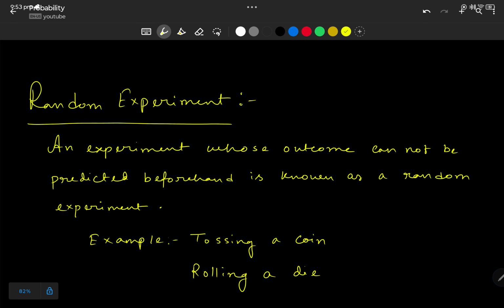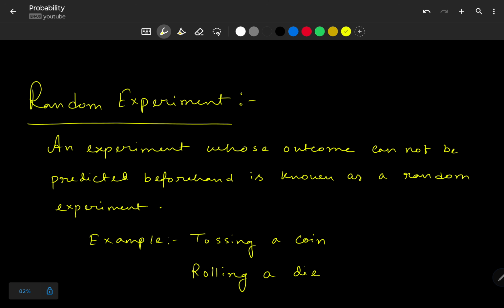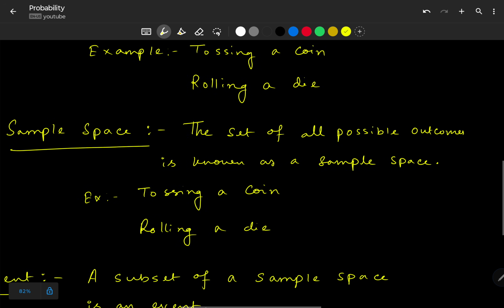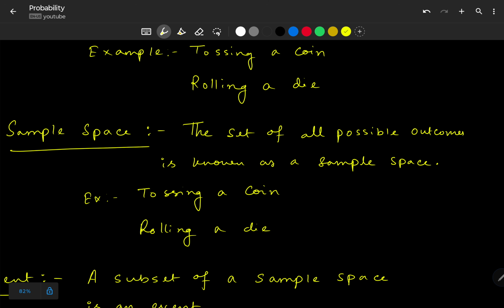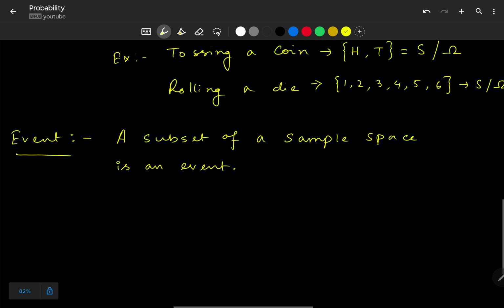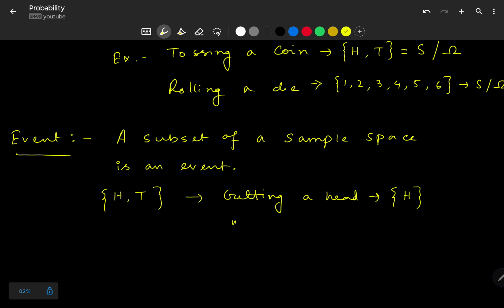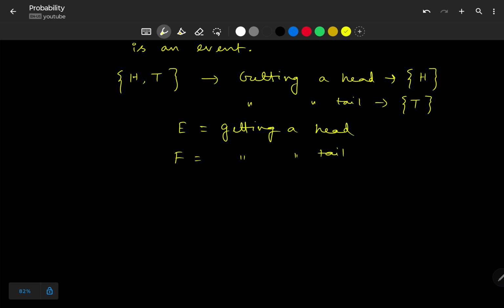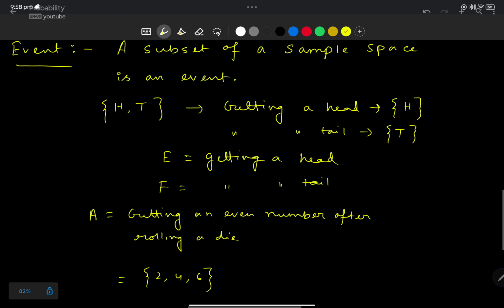Random experiment | Sample space | Event | Basic concepts of probability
🎯 Understand the Basics of Probability: Random Experiment, Sample Space & Events | Statistics for Beginners

In this video, we explore three of the most fundamental concepts in Probability and Statistics:

✅ What is a Random Experiment?
✅ What is a Sample Space?

Using simple, real-life examples such as tossing a coin, rolling a die, and drawing cards, you'll learn how to identify outcomes, construct sample spaces, and classify different types of events. This lesson is ideal for beginners and students preparing for university exams, competitive exams, and interviews.

📚 Topics Covered:

Definition of Random Experiment
Definition of Sample Space
Definition of Event
Outcomes and Sample Space
Examples using Coins and Dice
Probability Basics

B.Sc. Statistics Students
BCA/BBA/B.Tech Students
GATE Aspirants
Competitive Exam Aspirants
Anyone learning Probability from scratch